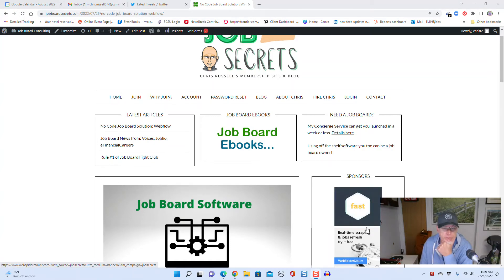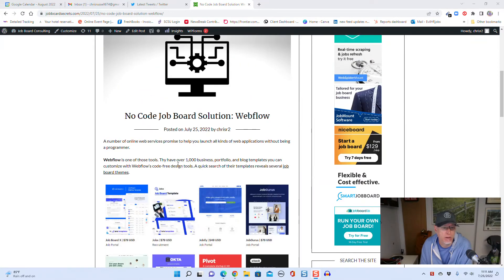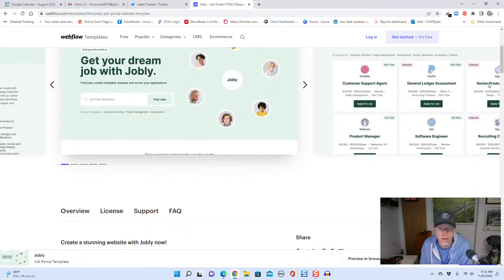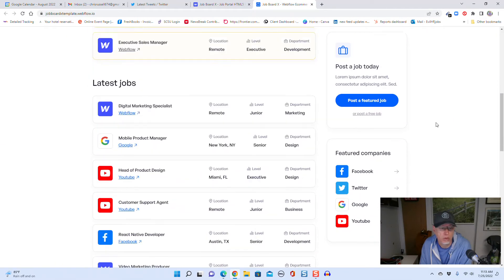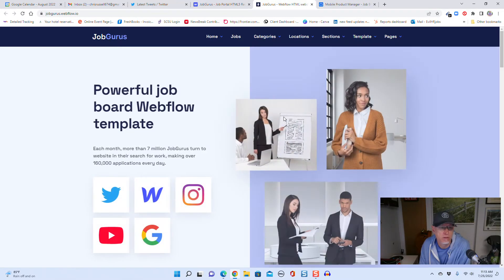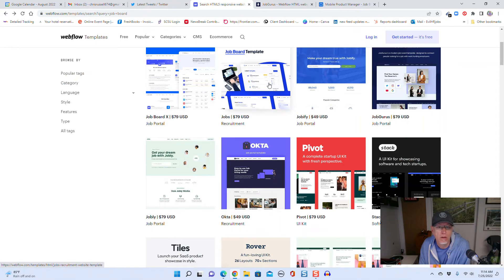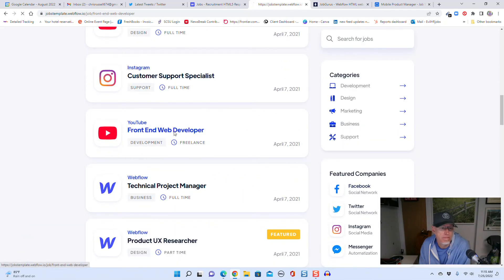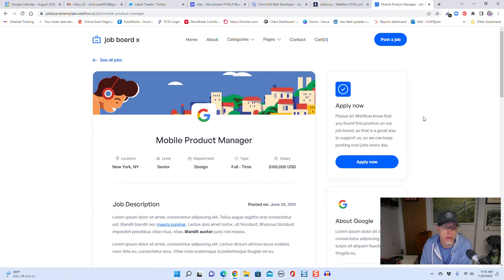Webflow job board software and templates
Webflow has a number of job board templates to build your job board.